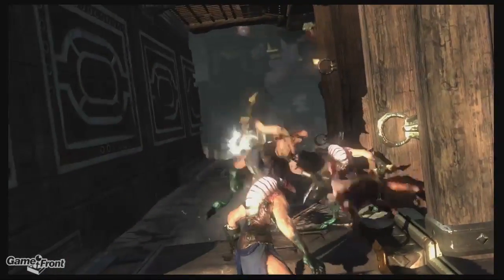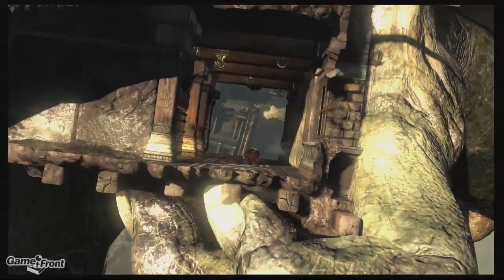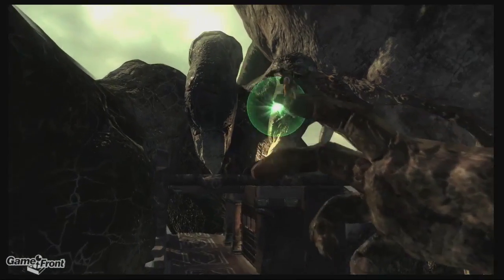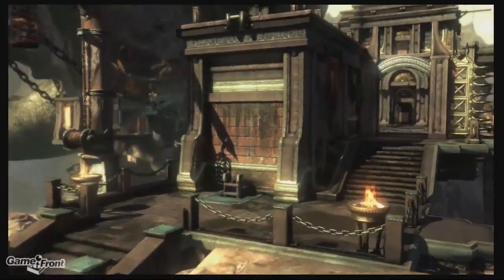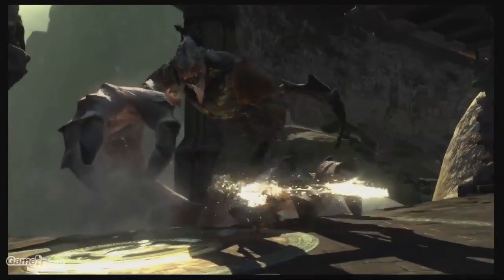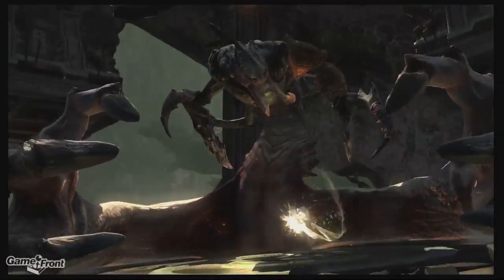God of War Ascension - The First 30 Minutes of Singleplayer - PT. 3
Game Front writer Phil Hornshaw gives us a commentated walkthrough of the first thirty minutes of the upcoming God of War Ascension based on his time at Sony Santa Monica during a preview event.

Minecraft Show:
Join the Game Front Minecraft Server - mcsgamefront.tk:26065